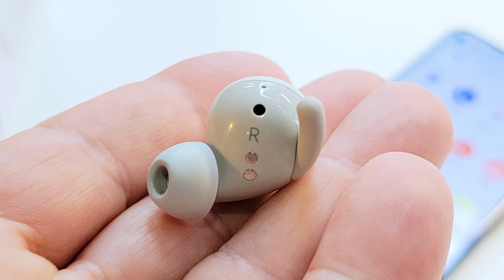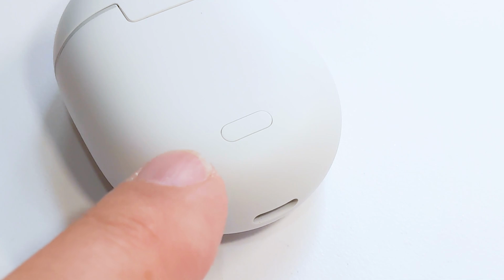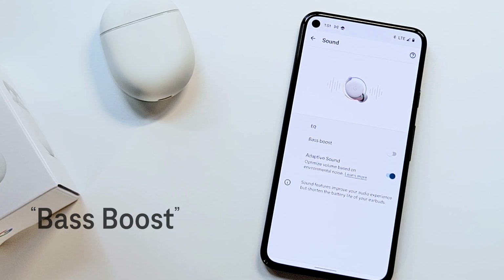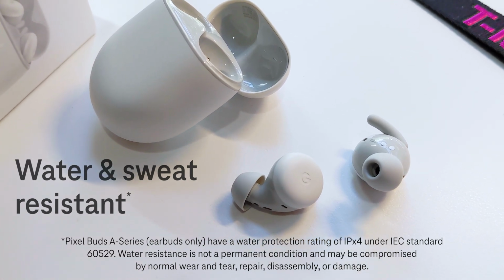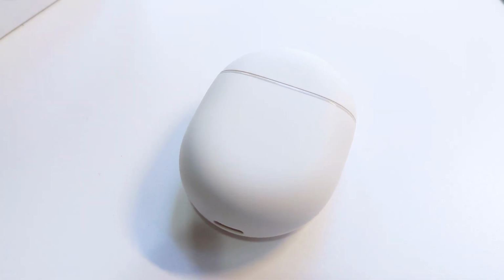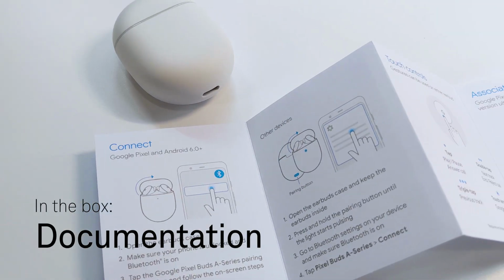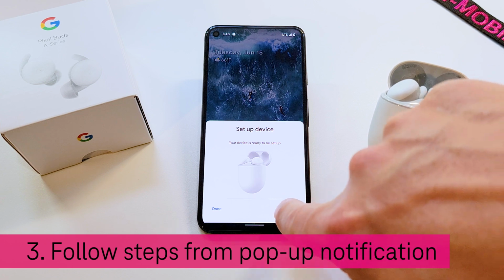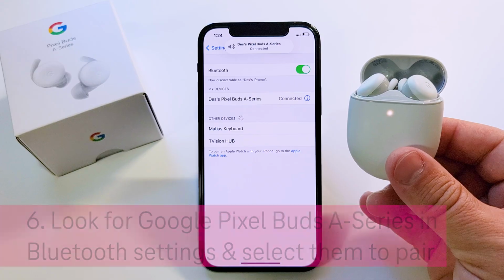Google Pixel Buds A-Series Unboxing | T-Mobile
Rich sound for less? Yes, Google’s Pixel Buds A-Series provide top notch sound quality and features at an affordable price. That’s just too good to pass up!

Pixel A Series Buds Key Features:
• 12mm dynamic speaker provide full, clear, and natural sound
• Iconic comfortable design
• Google Assistant enabled
• Dual beamforming microphones for crisp clear calls
• Adaptive sound for a great listening experience in loud environments
• Real-Time Translation
• Touch controls
• Water and sweat resistant
• Up to 5 hours of listening time per charge

Google Assistant, Adaptive Sound, and Real-Time Translation require compatible device and may require a Google account and internet connection.

In this TMobile Unboxing check out the cool and affordable features of the GooglePixelABuds

About T-Mobile:
Meet T-Mobile, the wireless trailblazers! 🚀 As America's favorite Un-Carrier, we're not just changing the game – we're reinventing it. Dive into the world of cutting-edge products, groundbreaking innovations, and our expansive 5G network that's got your back. Your mobile experience just got an upgrade! 🌐📱